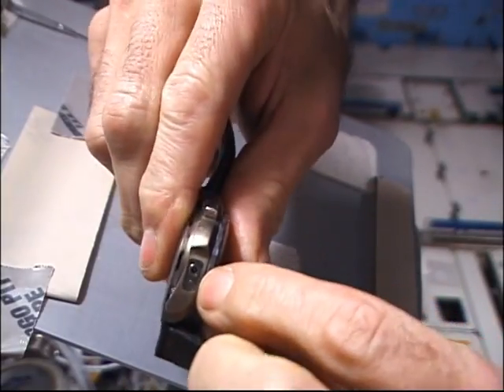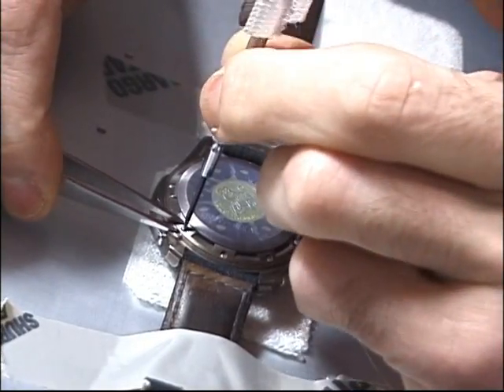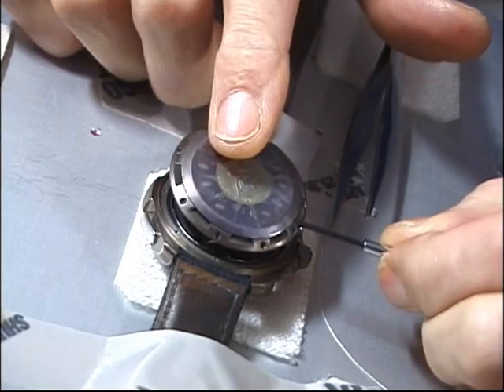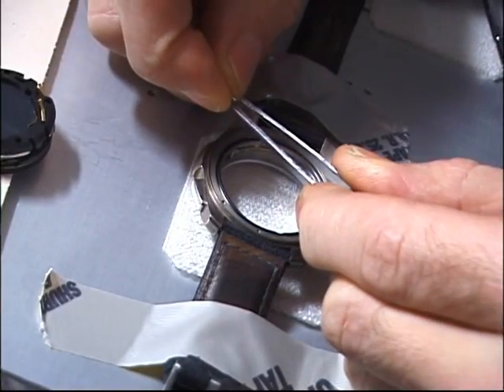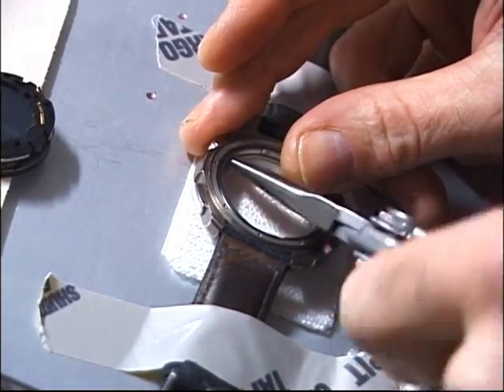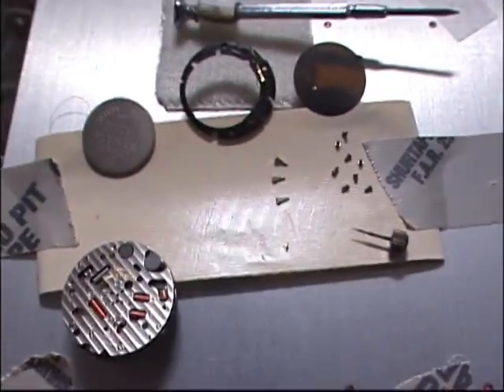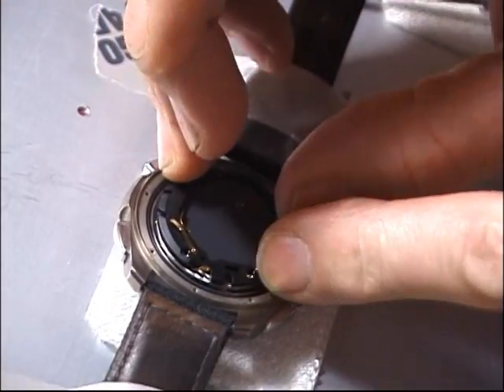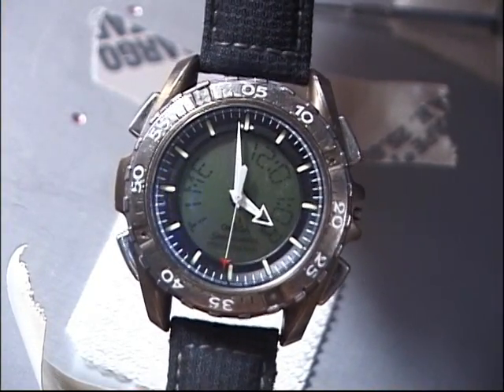Watch Repair in Microgravity